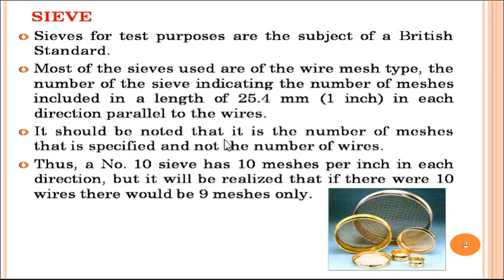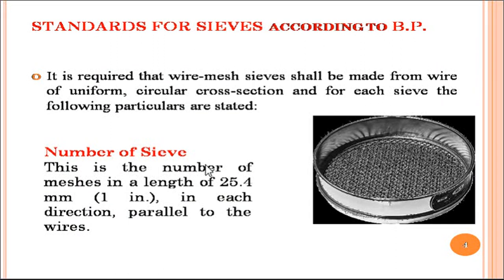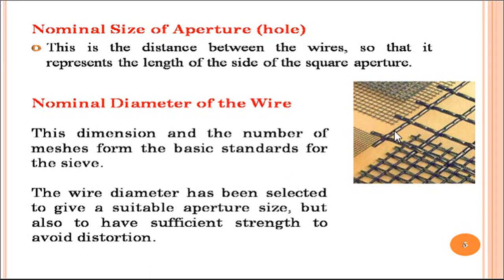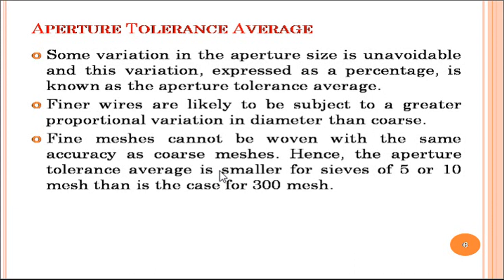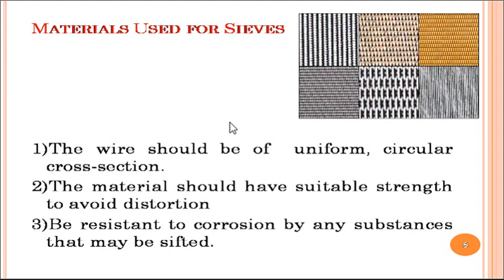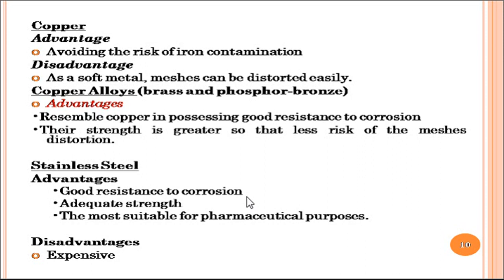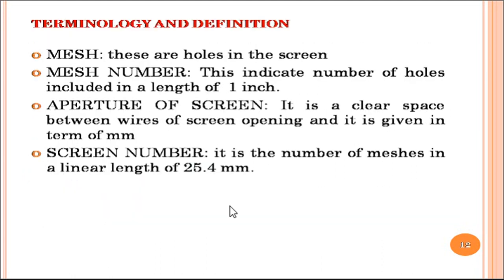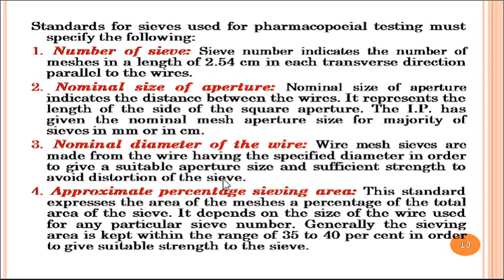Sieve Std Material1